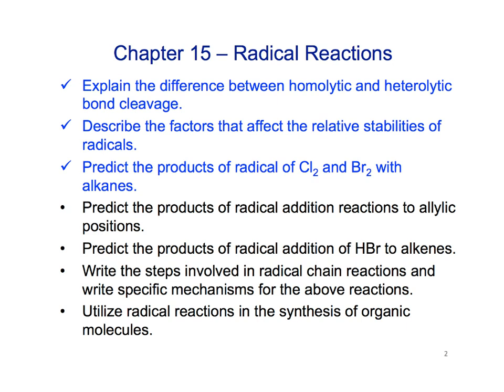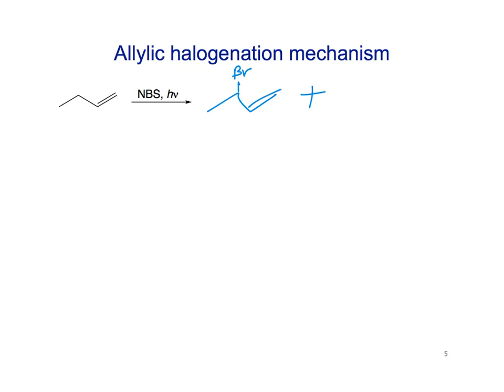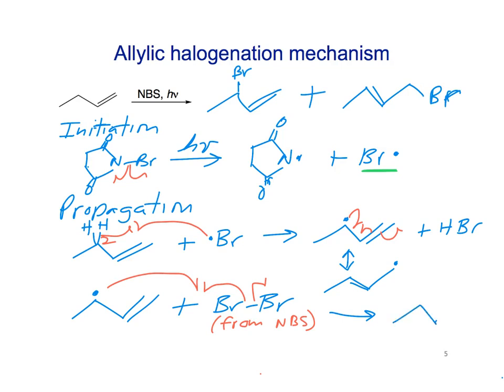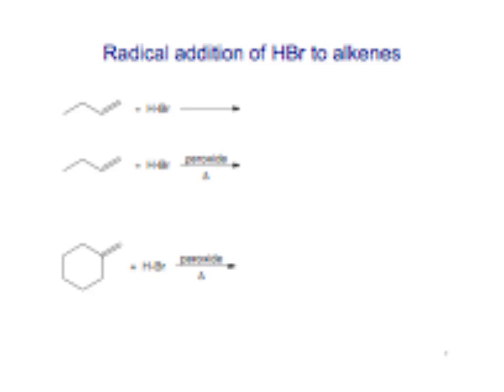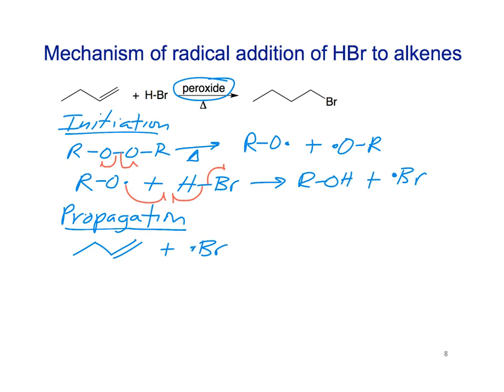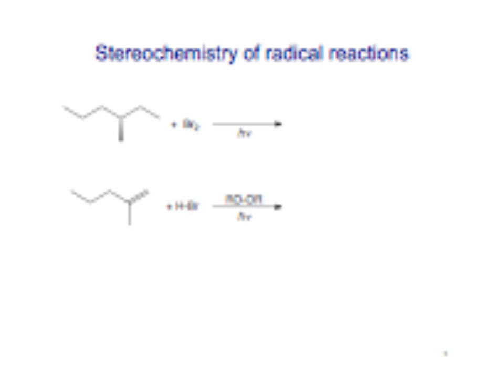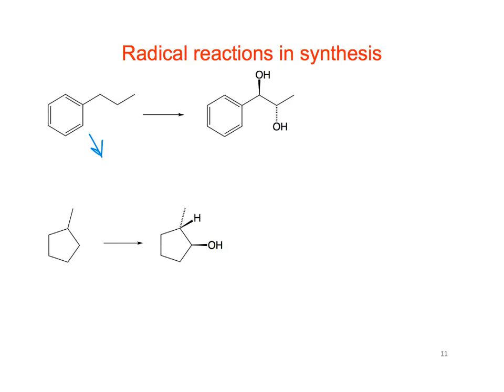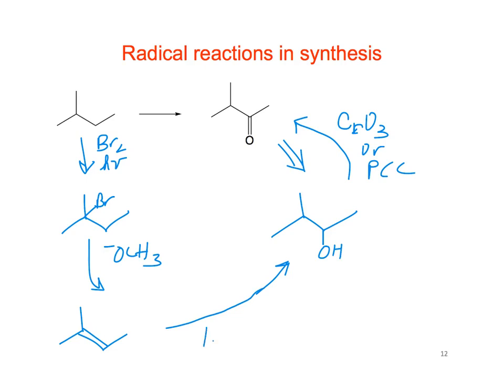CHEM 2320 Chapter 15 1-25-19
Chapter 15 – Radical Reactions: Allylic and benzylic radicals, allylic halogenation, radical addition of HBr to alkenes, synthesis